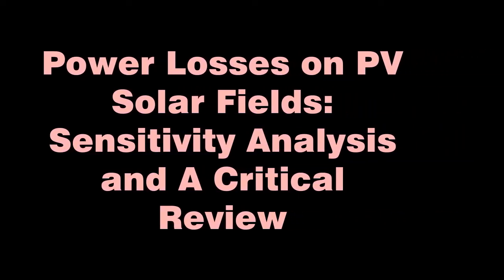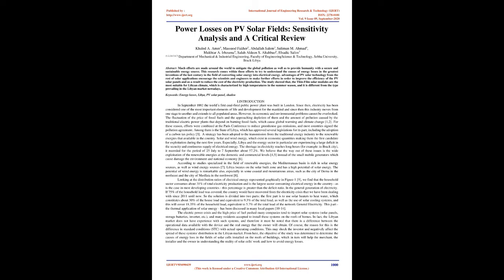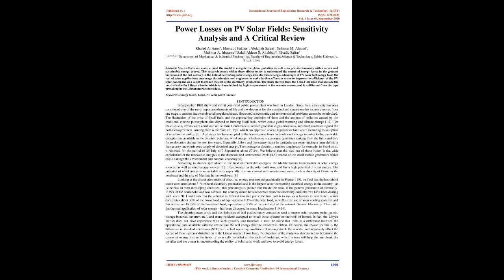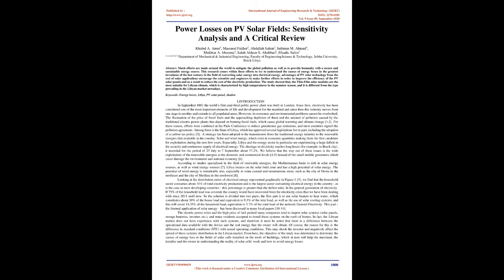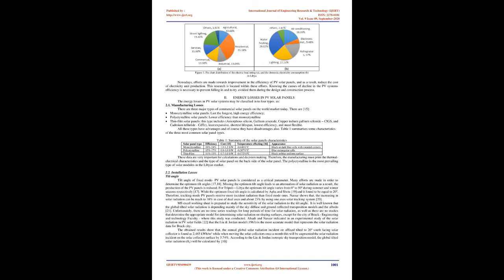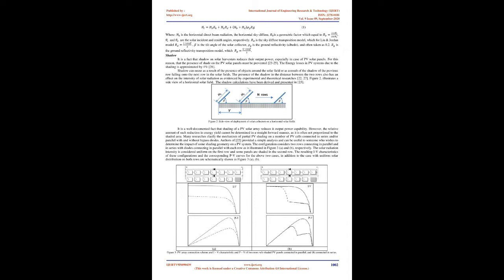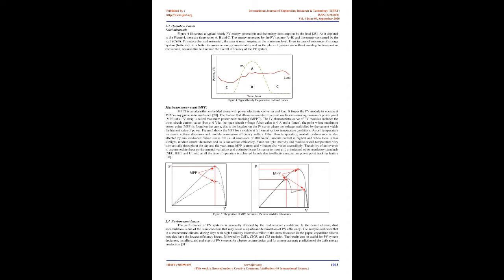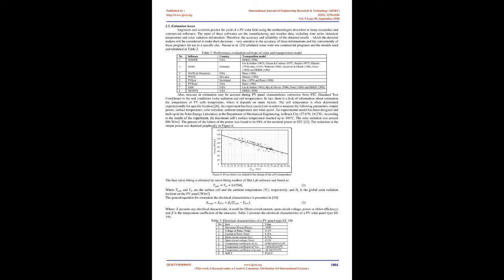Power Losses on PV Solar Fields: Sensitivity Analysis and A Critical Review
IJERTV9IS090439
Khaled A. Amer , Massuod Fakher , Abdallah Salem, Suliman M. Ahmad , Mukhtar A. Irhouma, Salah Aldeen S. Altahbao, Elsadic Salim

 Much efforts are made around the world to mitigate the global pollution as well as to provide humanity with a secure and sustainable energy source. This research comes within these efforts to try to understand the causes of energy losses in the greatest inventions of the last century in the field of converting solar energy into electrical energy. advantages of PV solar technology from the rest of solar applications encourage the scientists and engineers to make further efforts in order to improve the efficiency of the PV solar panels and as a result to reduce the cost of the electricity production. The study showed that, the Thin-Film solar modules are the most suitable for Libyan climate, which is characterized by high temperatures in the summer season, and it is different from the type prevailing in the Libyan market nowadays.